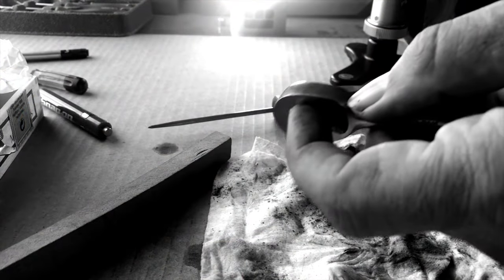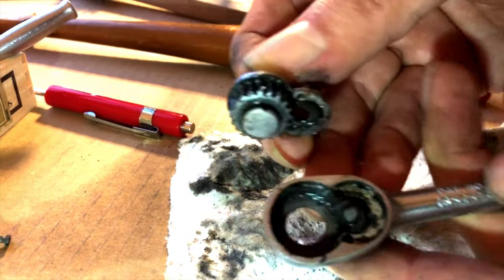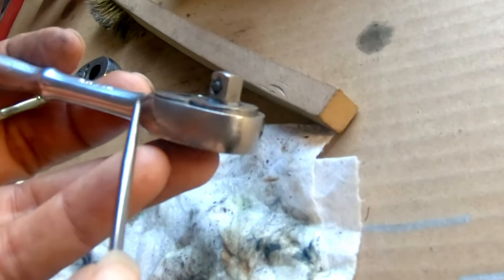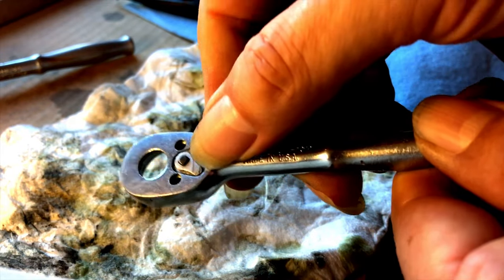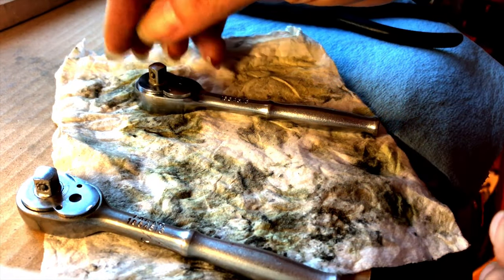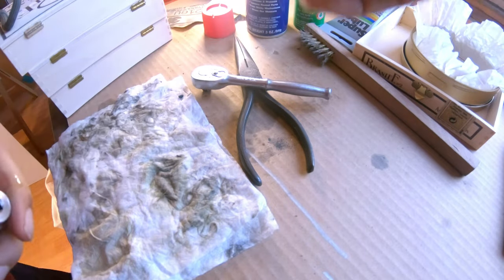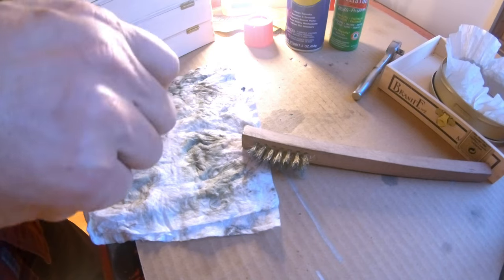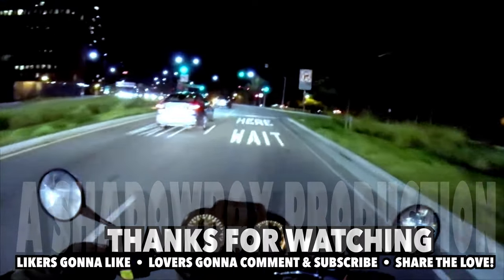ShadowBoxer 0078 {Snap-on GM 70M Repair & Rebuild • Personal Reflections & Rants too}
TIMECODE below so you can skip my personal rants.
How I repaired my 1947 Snap-on GM-70M ratchet.
I also go off on a few reflections and rants but I came back in the end to give you a final update including what Snap-on did for me. Remember this is just how I did it and not necessarily what would work for you. I accidentally had two examples and ended up with one working ratchet.

I hope this helps some who might be working on something similar.

TIMECODE:
00:00 - Start/Thumbnail
00:48 - Nomenclature/Stampings
02:40 - Starting the process I add oil to loosen up old, dried grease inside.
05:32 - Continue disassembling
08:00 - Hammer Time! First look inside.
12:23 - Reflections on my uncle, my father, and the Arts & Sciences
15:20 - Back to work
19:30 - Why this took so long/ Tool Review Rant
 21:48 - Back to work. Day 42…
23:45 - Wear Eye Protection
33:00 - Knipex Pliers
38:00 - Detent bearing falls out of anvil
39:34 - Final grease and assembly
48:15 - Final Update
49:35 - Craftsman Low Profile ratchet vs Snap-on GM-70M
50:58 - Craftsman Ratchet Speed Adapter thumb wheel
52:30 - Snap-on Warranty replacement experience
55:05 - Craftsman Butterfly (flying V =v=) selector series